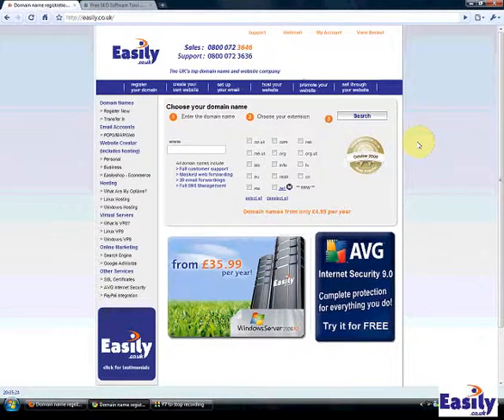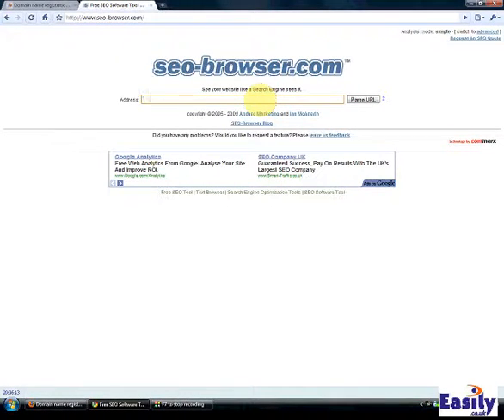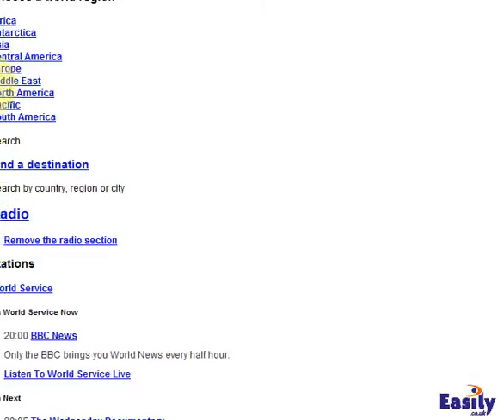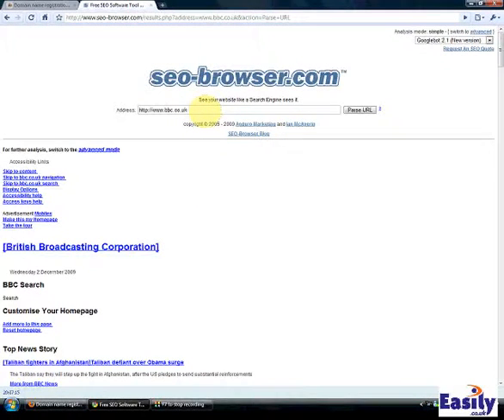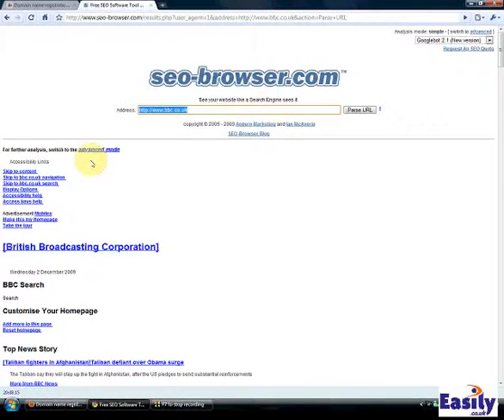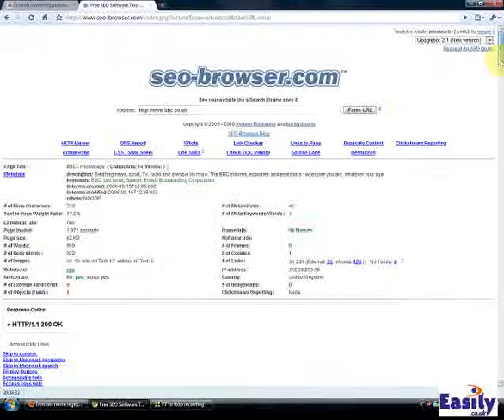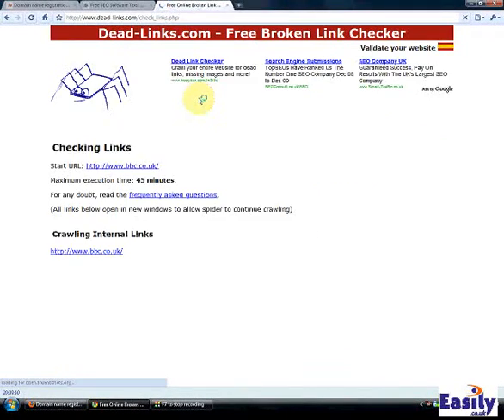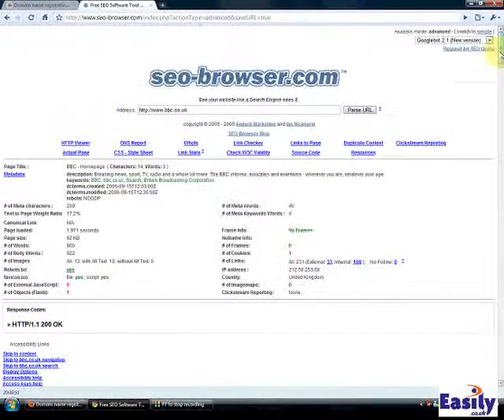Internet Secrets - Get a slick website for £10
for the UK's top domain name and web hosting service.

Today I'm going to let the cat out of the bag and tell you about one of the Internets best kept secrets